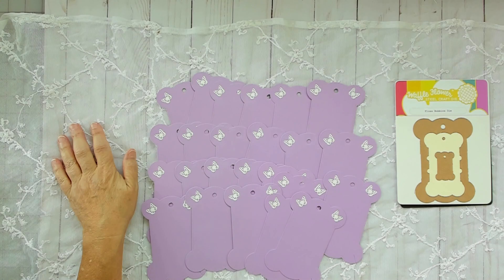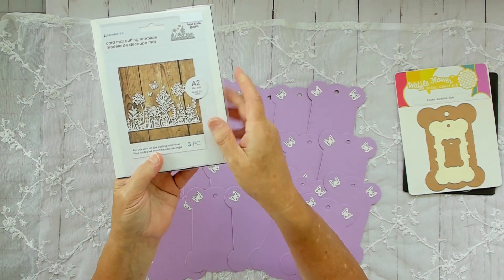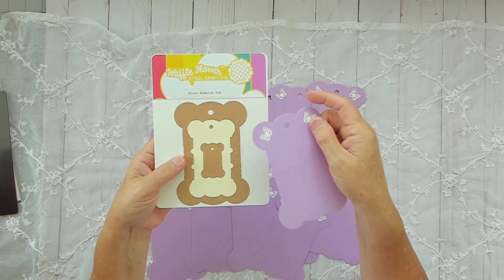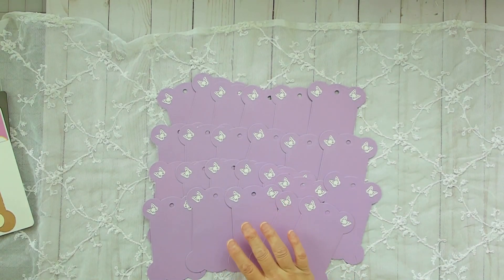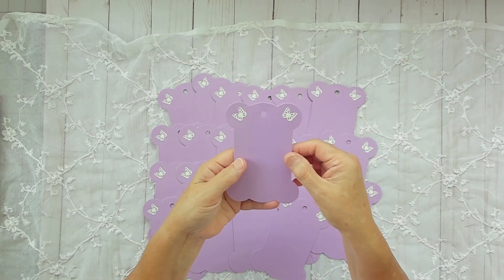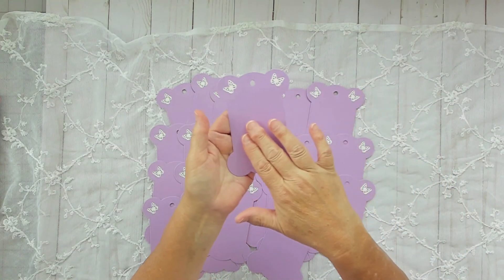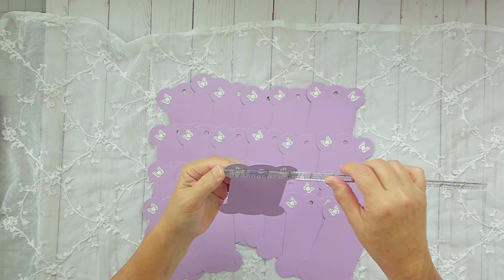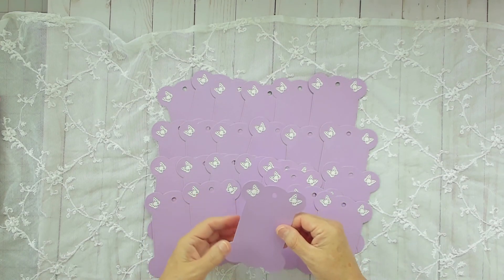Butterfly Ribbon Holders/Ribbon & Lace Organizers/Buttery Inlay/Floss Bobbin Die/Waffle Flower Die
These are very unique Ribbon Holders that I made for my friend Jolene.  This purpose of this video is incase I got interest in making more of them to put in my shop, this way I can link the video to my listing.  This video explains basics on how I made them and the difficultly and this is how I base my price.
Made with love for Jolene @ajewelddesign
*  Below is the link for this listing *
*  Waffle Flower/Floss Bobbins Die
*  Momenta/Butterfly Die # 2046118

Note:  This video is not for kids due to process and equipment used.  "NOT INTENDED FOR CHILDREN".